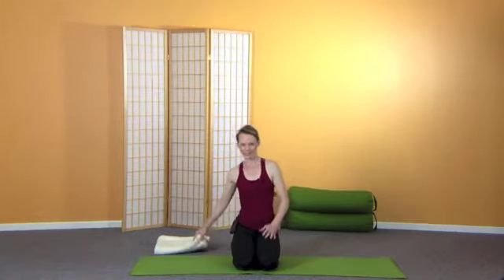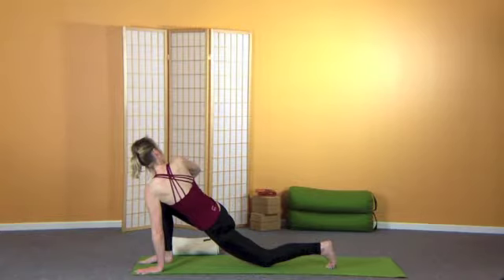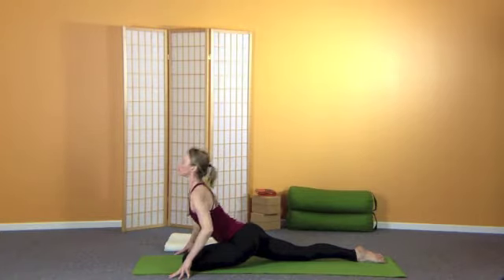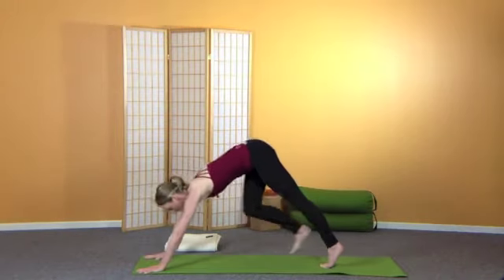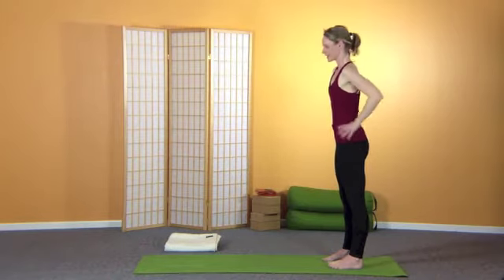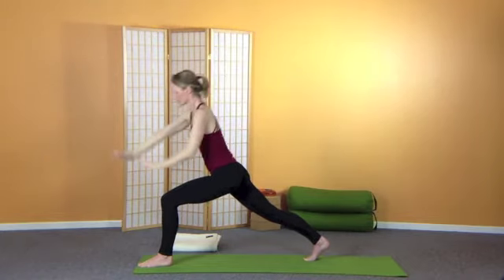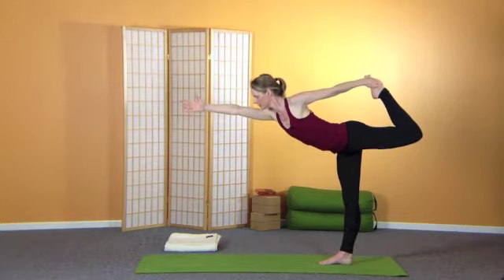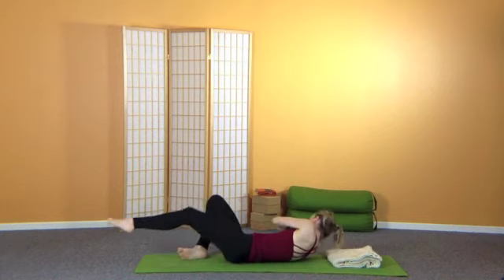Pigeon & Lord of the Dance Pose - 45 minute class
This 45 minute yoga sequence prepares you for some variations of pigeon pose as well as a beautiful balance called Lord of the Dance pose (Natarajasana). We get some deep opening in the hips and chest and have fun practicing balance.